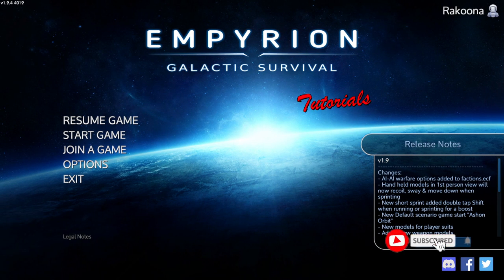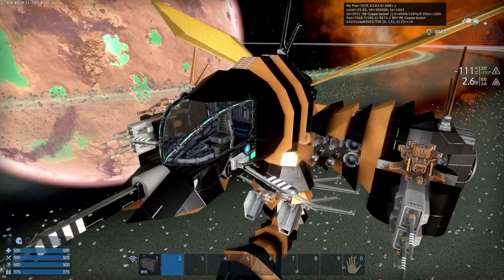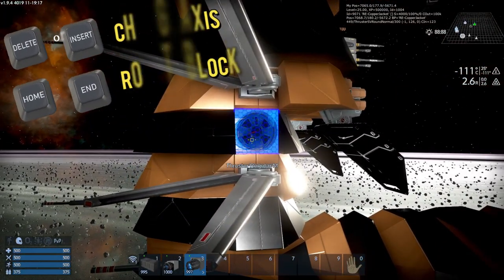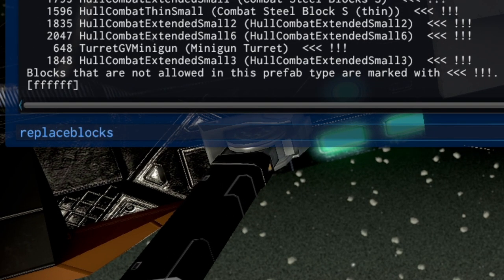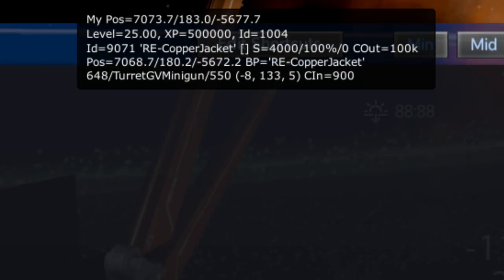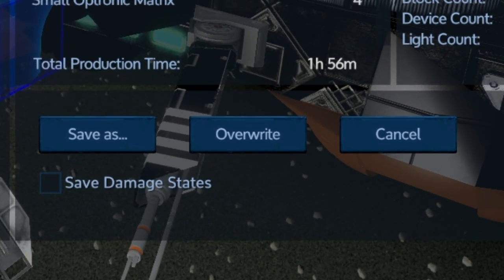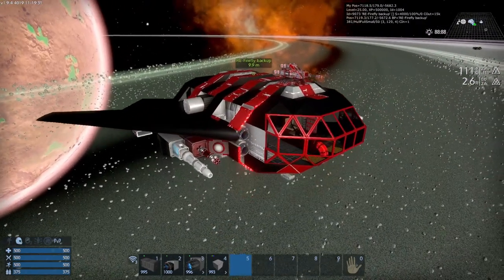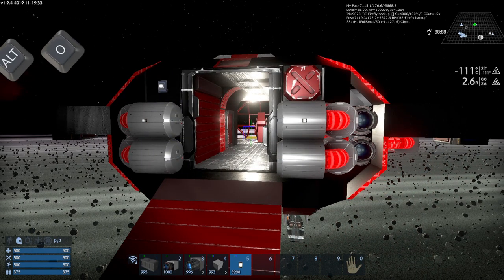Converting Blueprints from Reforged Eden to Vanilla | Empyrion Tutorials 1.9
In this video, I'll show you how to take a Reforged Eden blueprint, and converting it for Vanilla in a Vanilla Creative Session.
Steps:
- Find and replace all forbidden blocks either by using the replaceblocks function, or doing it manually.
- Locate and add in missing thrusters
- Locate and add in missing generators
- Adjust CPU extenders for Vanilla

Let me know if you have any comments!

If you want to donate, you can buy me a beer!